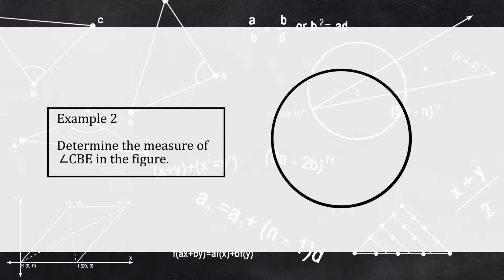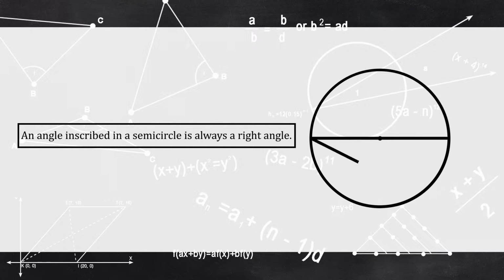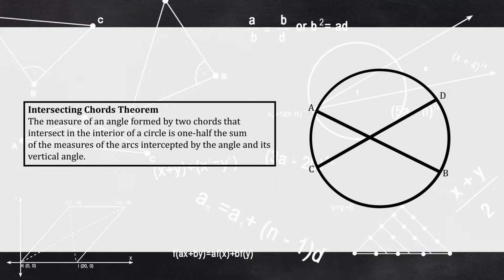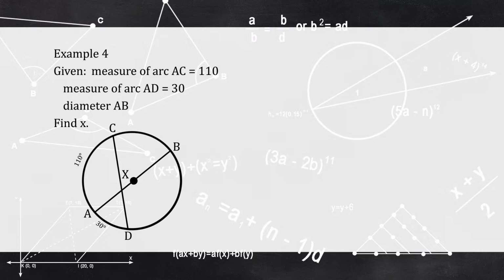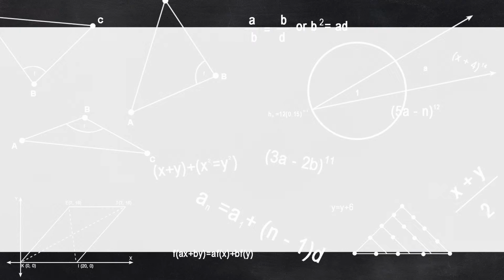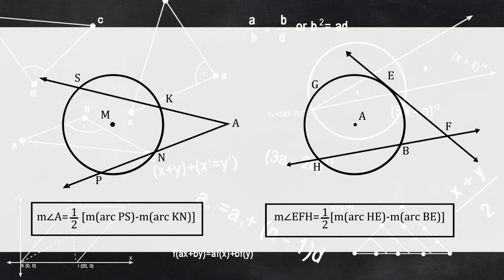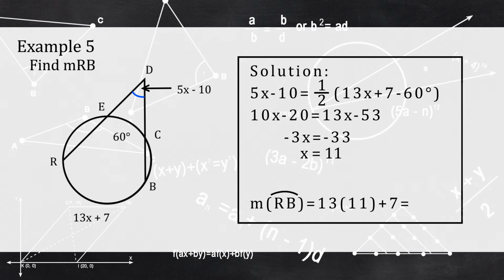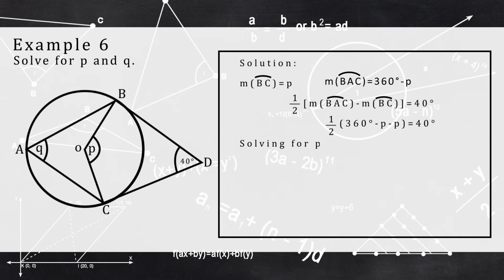Circle - Part 2